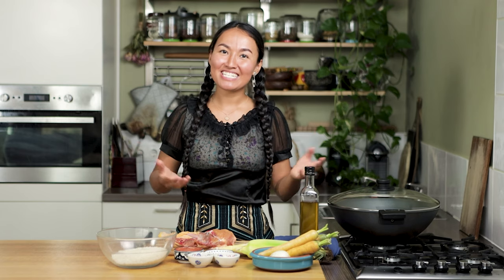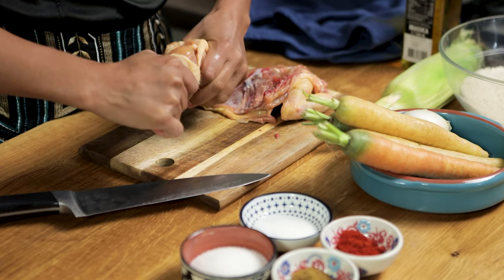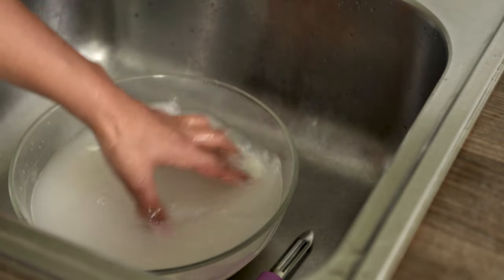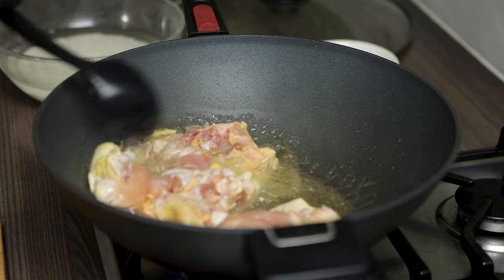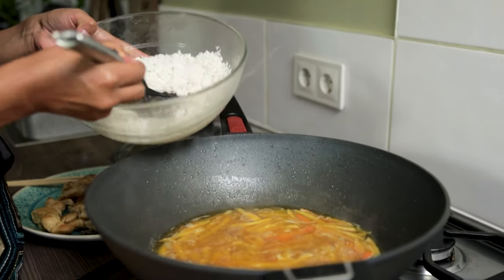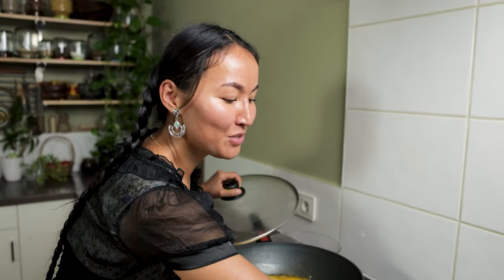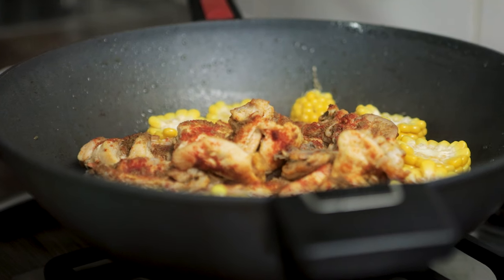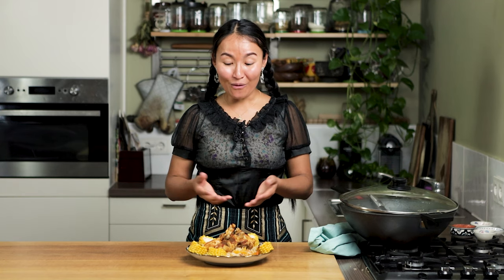Uyghur One Pot Chicken Kebeb Rice |How to make Plov with Chicken (Pilaf, Pilau, Pulu, Palov, Pulao)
Uyghur One  Pot Chicken Kebeb Rice | Pilaf, Pilau, Pulu, Palov, Pulao |How to make Plov with Chicken

❤️ Follow DolanChickAliya on Instagram for more behind the scenes ❤️

Recipe:
Colza oil 120ml
a half chicken
rice 300g (a half teaspoon of cumin on top of the rice)
white onion 1x
carrots 400g
corn 1x
water 500g
salt 3tsp
cumin powder 2-3 tsp (for the chicken)
red sweet/mild paprika powder 2-3 tsp (for the chicken)
sugar 2tsp